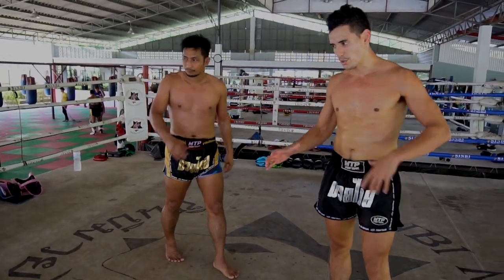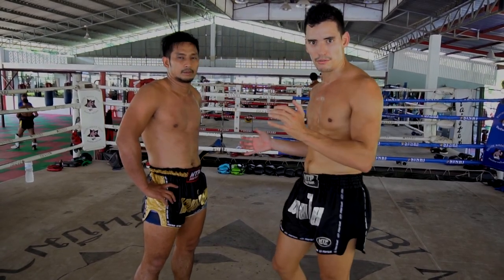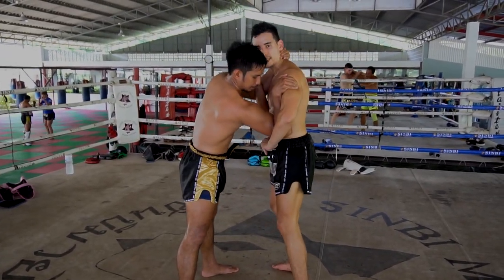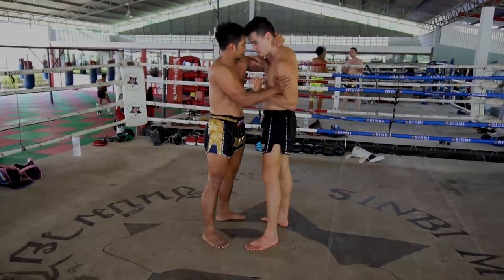Muay Thai Clinching for Beginners: Fighting for arm position in the clinch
Learn the importance of battling for arm position when you are clinching. In this video, you will see what it looks like to battle for arm position.

Most beginners think that clinching only involves putting two hands around your opponent's neck. This is only one aspect of clinching. Proper Muay Thai clinching involves arm work and controlling your opponent's position.

Thanks to Ann Denlangu for demonstrating this technique.